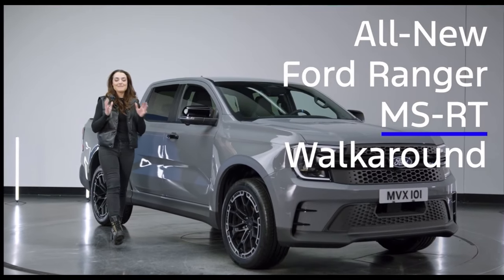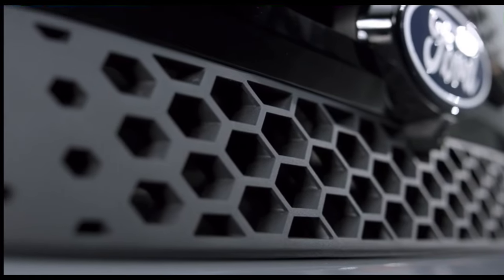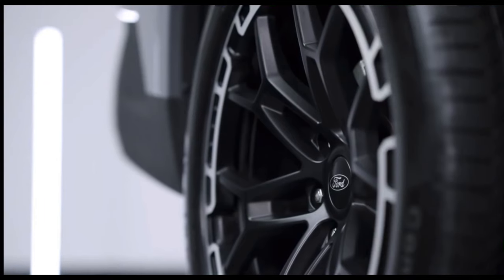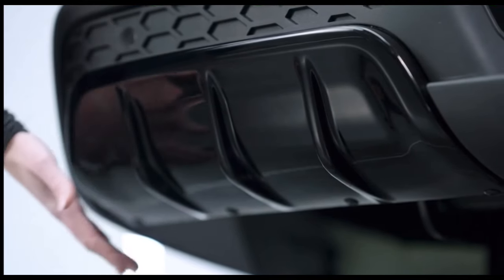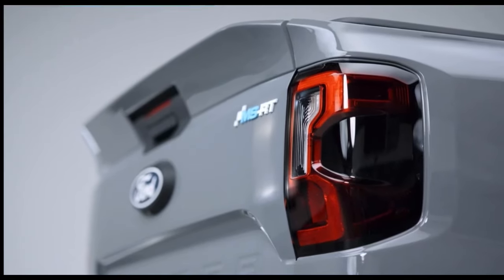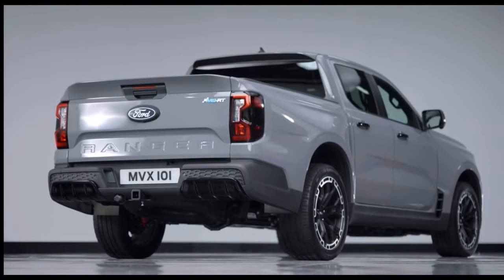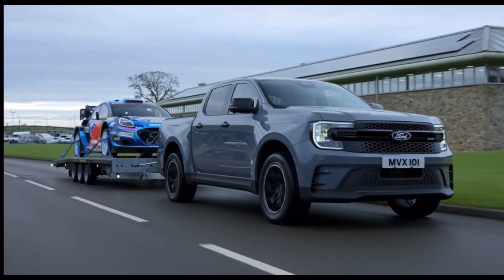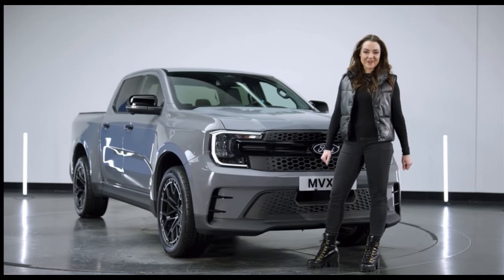2024 FORD RANGER MS-RT Assertive Sport Truck | Walkaround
In Europe, Ford is offering a sporty variant of the Ranger pickup called the MS-RT.
Along with a handsome body kit, the Ranger MS-RT sits 1.6 inches lower with a 3.1-inch wider front and rear track and a revised suspension.
The MS-RT is built in collaboration with Ford's rally-racing partner M Sport and is offered through European Ford dealerships.
Street-oriented sport trucks were all the rage in the early 2000s, from the Ford F-150 Lightning and Chevrolet Silverado SS to the Viper-engined Dodge Ram SRT-10. With Toyota teasing a Tacoma X-Runner concept and Ford testing a more athletic Maverick Lobo, these lowered pickups may be on the verge of a comeback. Now we have a first look at the new Ford Ranger MS-RT, and while this factory-backed upgrade will only be available for Europe-market Rangers, it shows what an ST-badged version of Ford's midsize truck could look like.

Most of the changes are cosmetic. The front bumper is restyled with a wide lower grille sandwiched by vertical vents, and there's an integrated front splitter. The grille also wears a honeycomb look, while the tailgate gains a ducktail spoiler. This is echoed by a spoiler on the roof, and Ford says these add-ons improve high-speed stability. The MS-RT also gains aggressive side skirts with a vent behind the front wheels and a restyled rear bumper that incorporates a diffuser.

The Ranger MS-RT wears special 21-inch wheels wrapped in 275/45 Continental ContiSportContact tires, the largest wheels ever available on a Ranger. The track width has been expanded by 1.6 inches on each side, necessitating flared wheel arches. Ford also fitted the MS-RT with unique suspension, including firmer front dampers and a returned rear setup. The truck has also been lowered by 1.6 inches, giving it a meaner stance, and, Ford says, improving handling.

Inside, faux leather and suede seats with more serious bolstering also gain an eye-catching stitched pattern and MS-RT branding. A MS-RT badge also appears on the dash and the steering wheel gets a blue 12 o'clock marker.

No upgrades are made to the engine, with the MS-RT using Ford's 3.0-liter diesel V-6 that produces 237 horsepower and 443 pound-feet of torque. The motor is hooked up to a 10-speed automatic transmission and a four-wheel-drive system. Ford says the MS-RT is still capable of the same carrying and towing capacities.